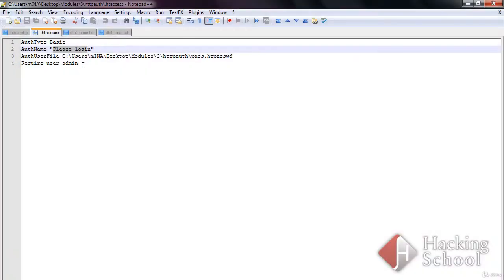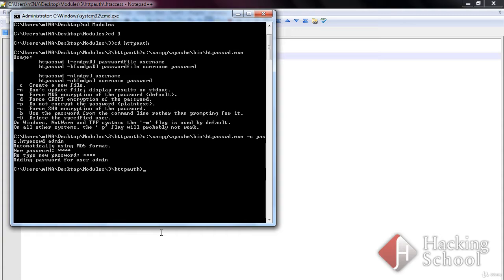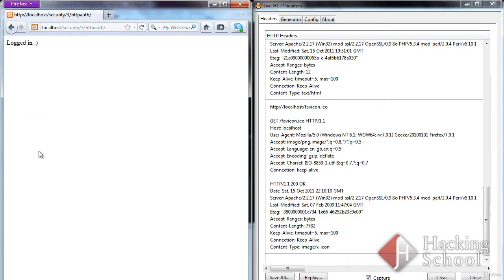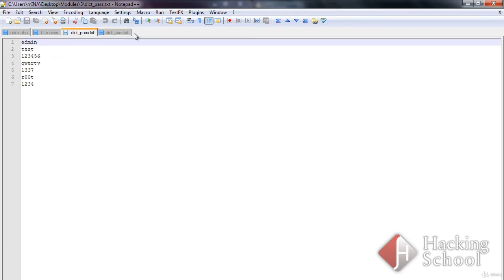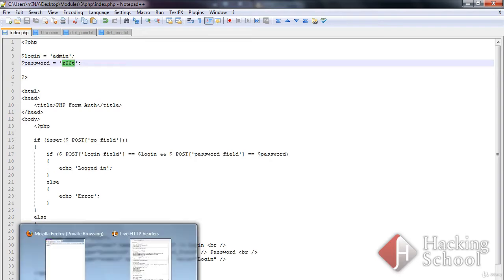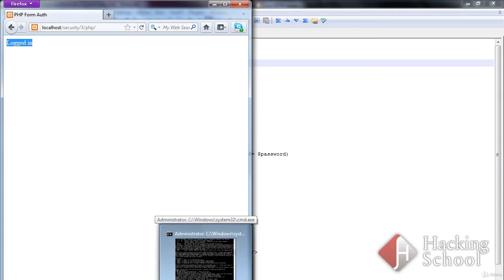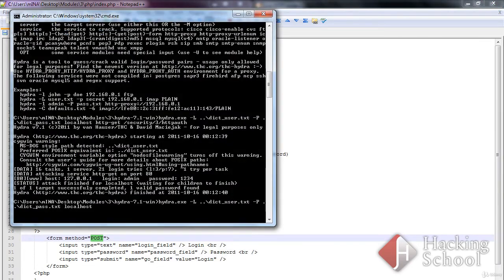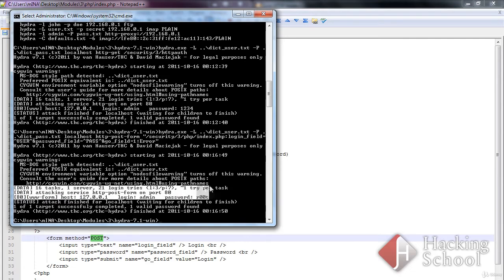📍WEBSITE HACKING IN PRACTICE/🔥Module.3/Brute force & dictionary attacks📍